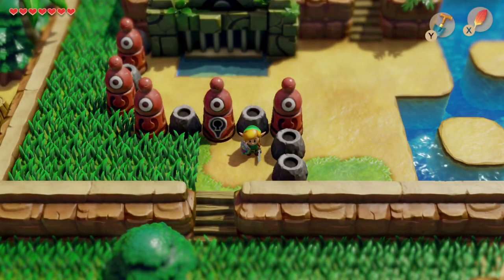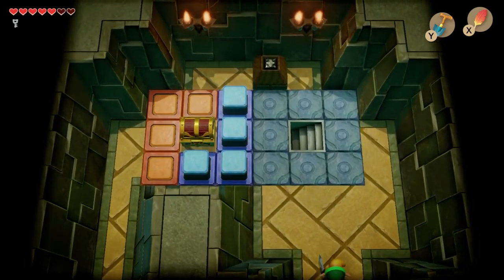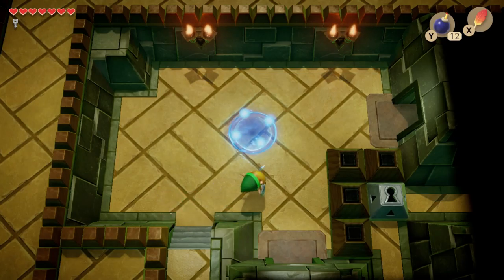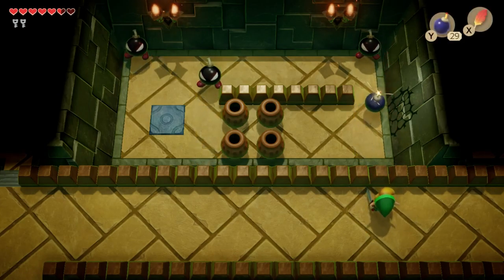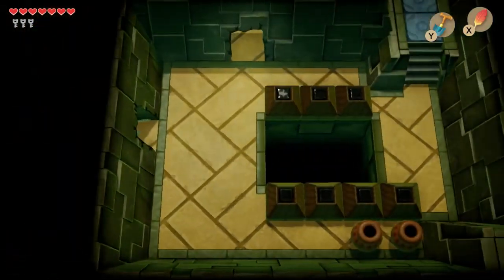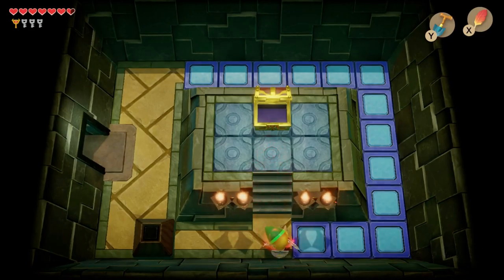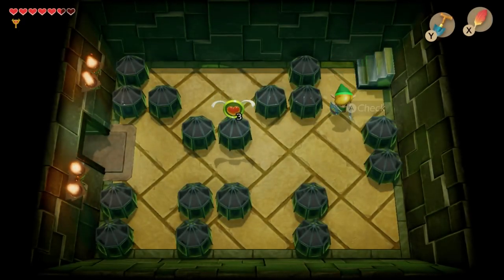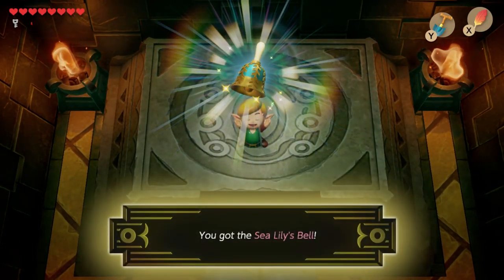The Legend of Zelda: Link's Awakening (Switch) - Part 10: The Key Cavern | GiantGrotle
The Key Cavern is a fun little dungeon in my opinion! Cool stuff is in there!